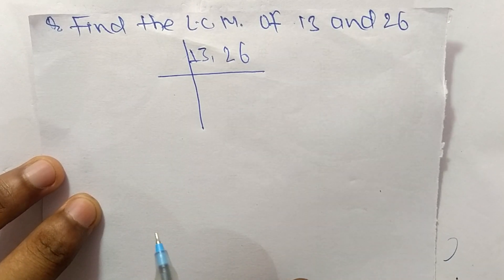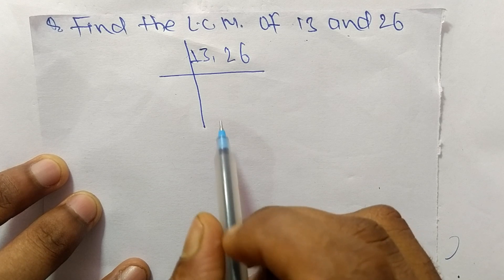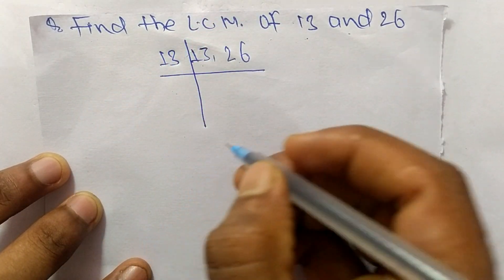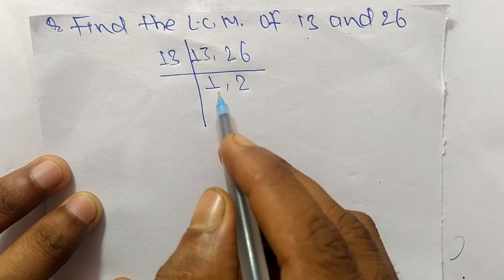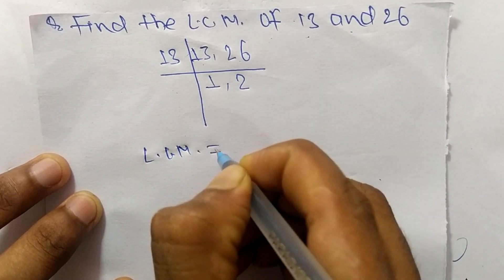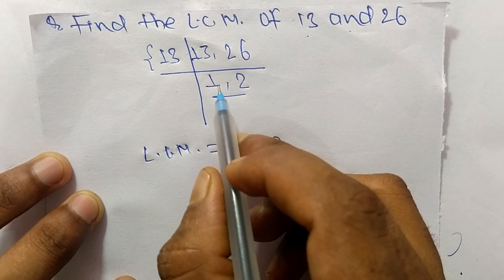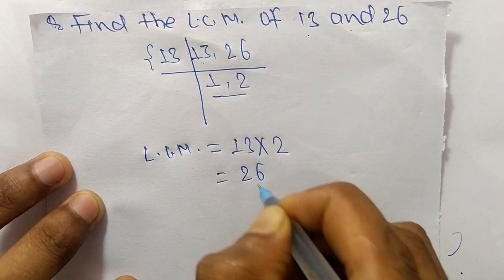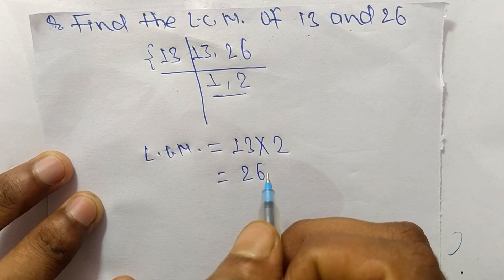LCM of 13 and 26